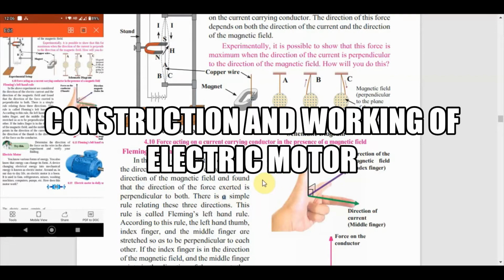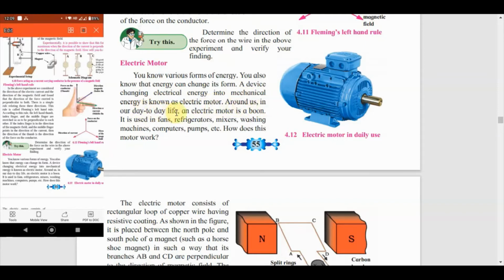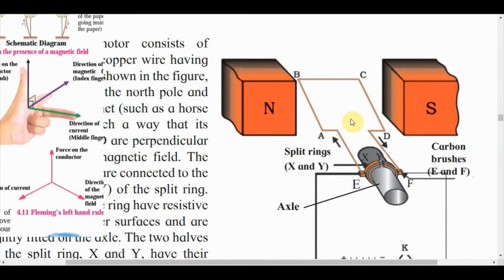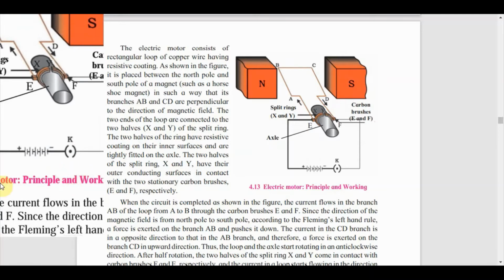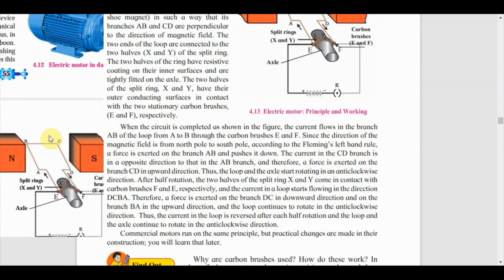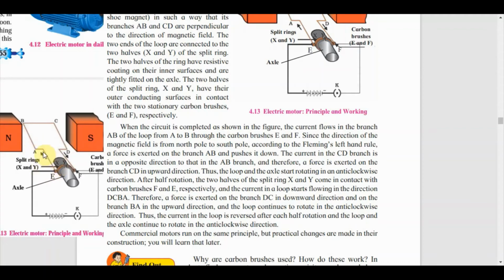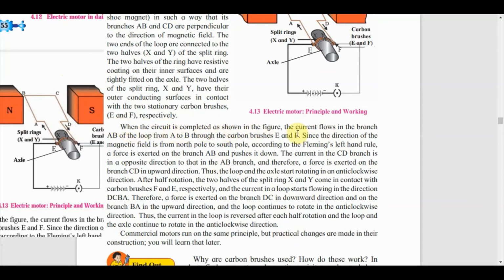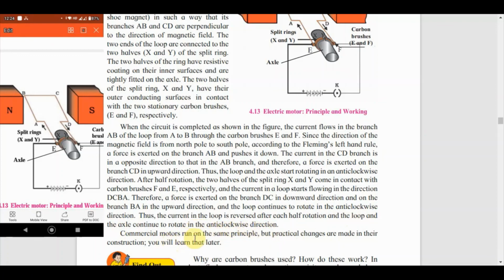Xth STANDARD SCIENCE I //CONSTRUCTION AND WORKING OF ELECTRIC MOTOR//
CONSTRUCTION AND WORKING OF ELECTRIC MOTOR